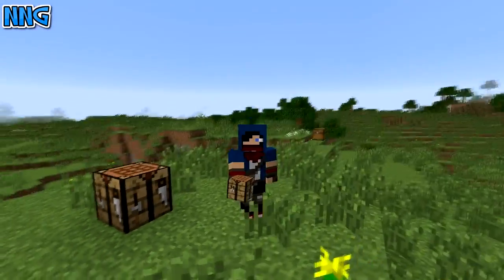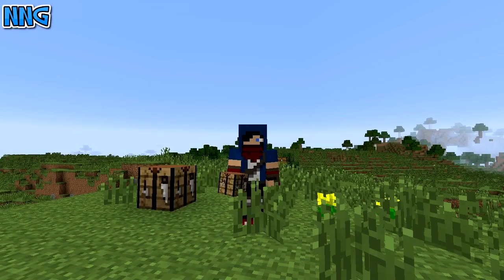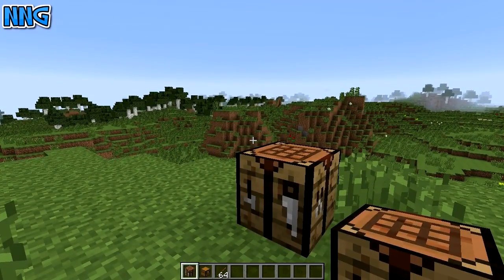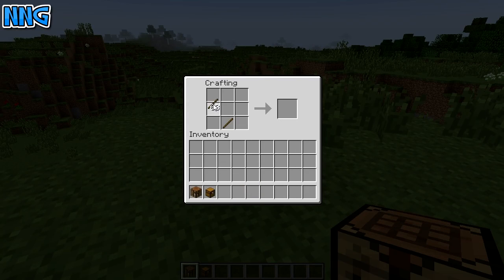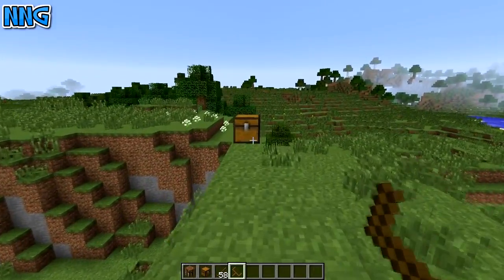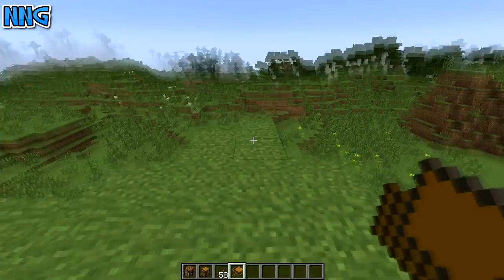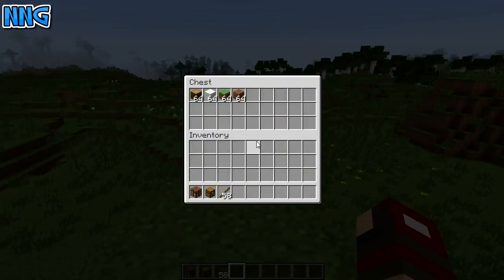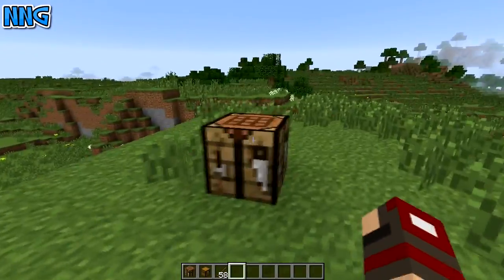Minecraft 1.7.10 Mod - The Chest Transporter Mod | CARRY YOUR CHESTS!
---Links and 'tings---